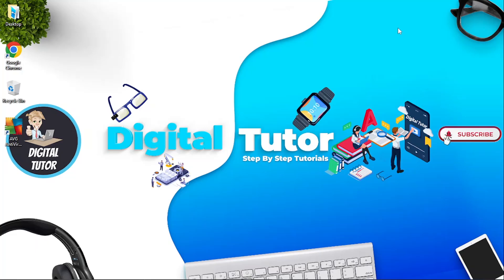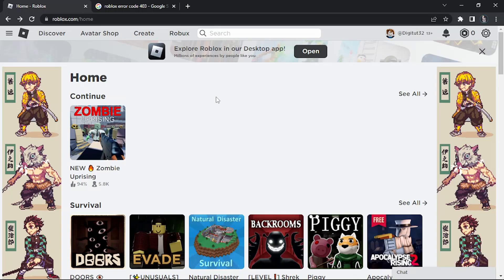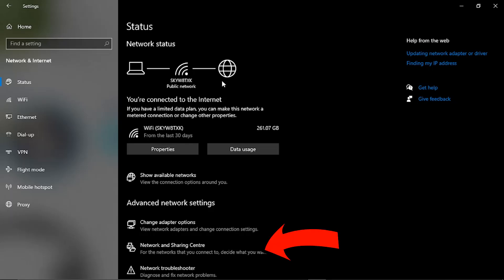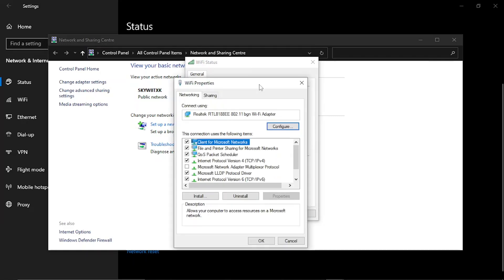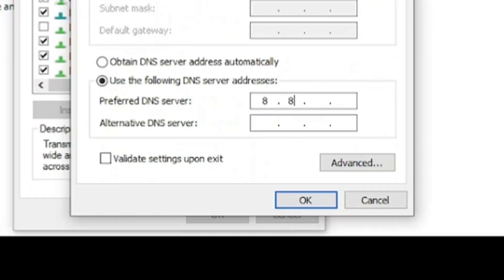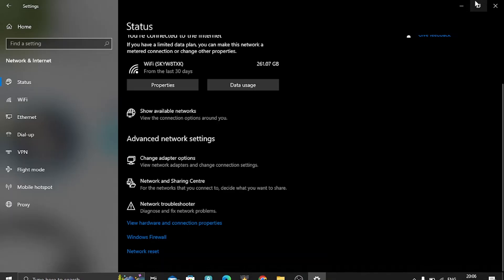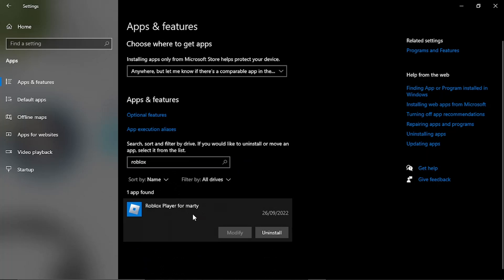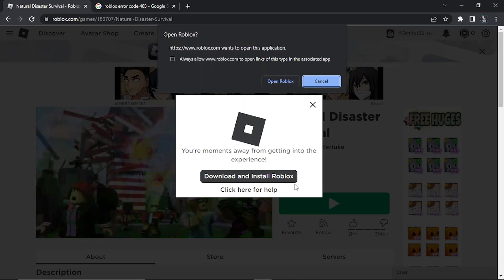How To Fix Roblox Error Code 403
In today's video we look at How To Fix Roblox Error Code 403.

... Keep watching to learn about roblox error code 403 and see how to fix roblox error code 403. If you have been wondering how to fix error code 403 roblox and keep getting roblox error 403 then check out this video to find out how to fix error code 403 in roblox. This roblox error 403 fix for roblox will help you if you are getting the roblox - authentication failed - error code 403 message.

Inspired by Fix roblox authentication failed error code 403 an error was encountered during authentication

Inspired by ROBLOX ERROR CODE 403 AN ERROR WAS ENCOUNTERED DURING AUTHENTICATION 2022

Inspired by How to fix roblox error code 403

Thanks!